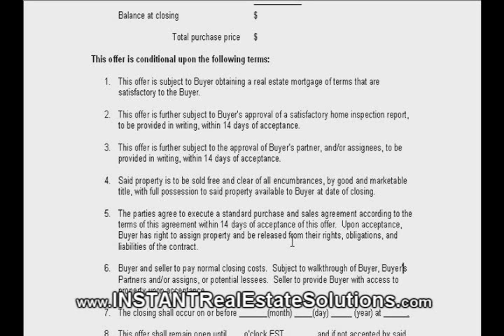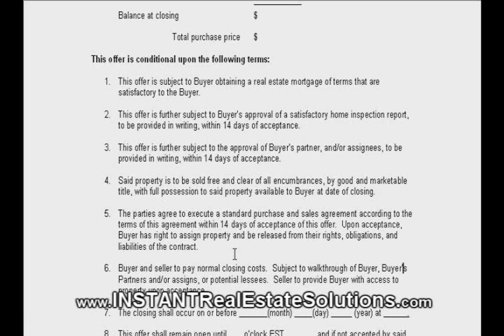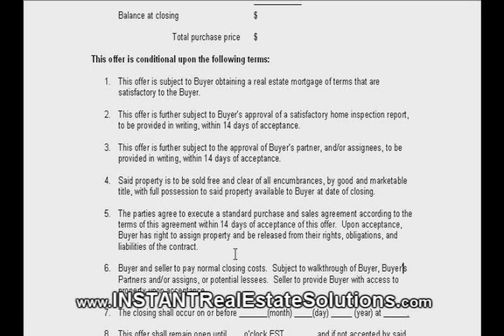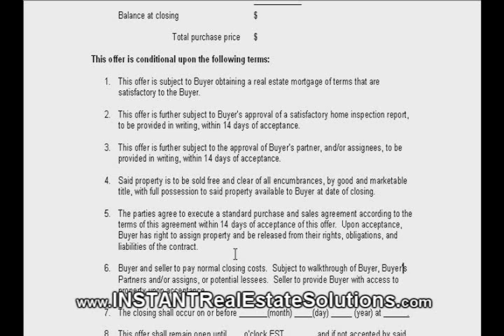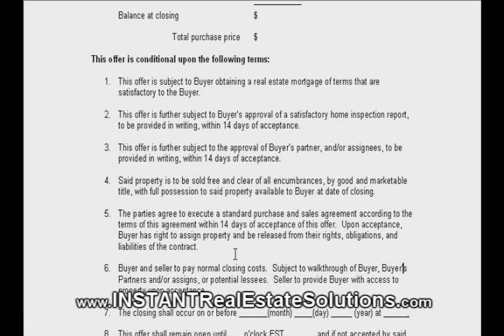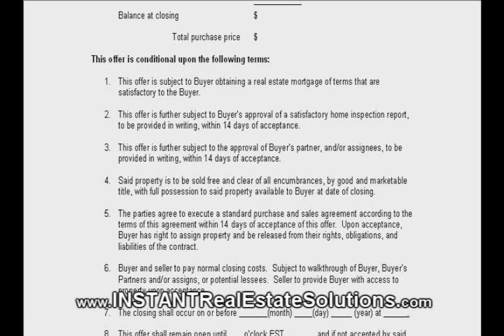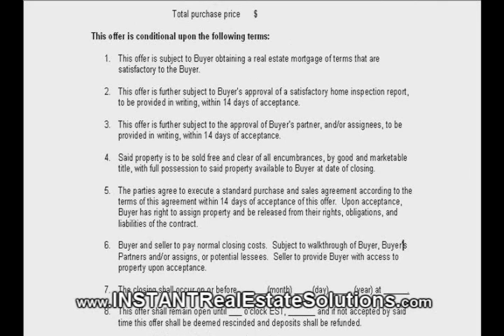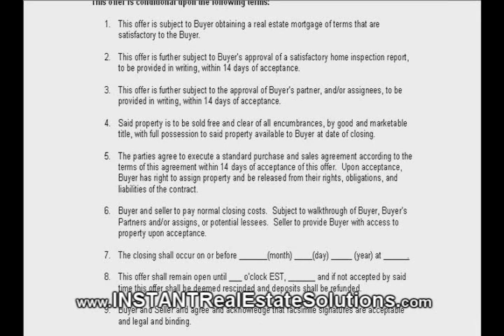INSTANTRealEstateSolutions.com - Investing Tips pt.3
Real Investors. Real MONEY. Guaranteed.